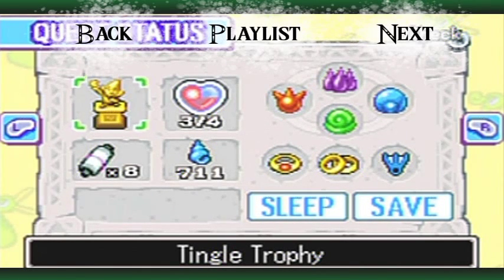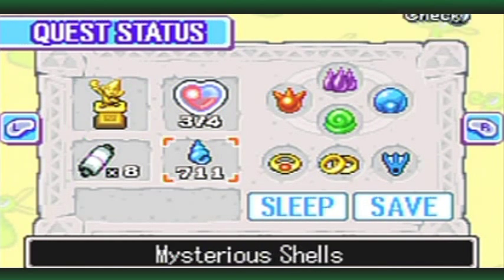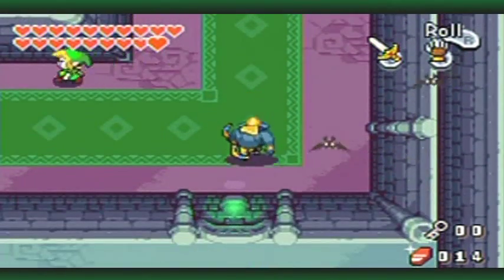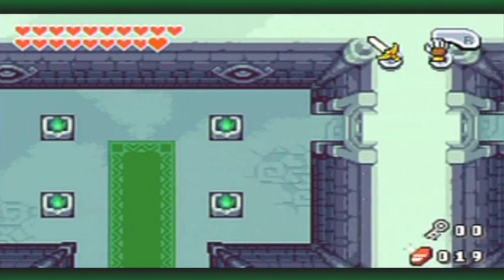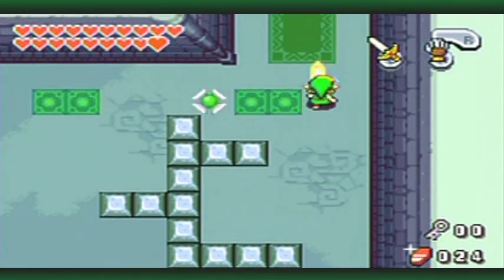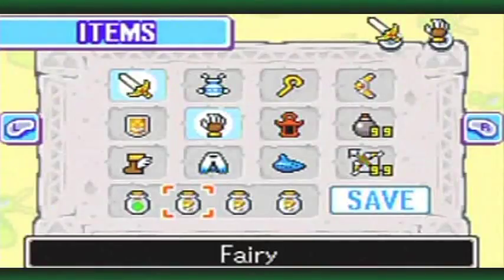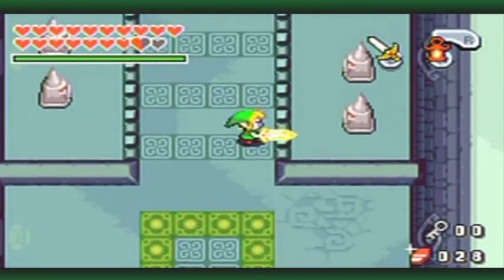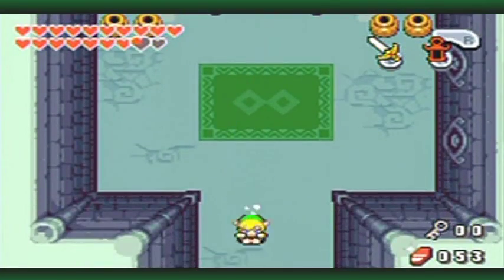The Legend of Zelda: The Minish Cap Walkthrough Part 38: Closing In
We know where Vaati is... It's up to us to stop him!